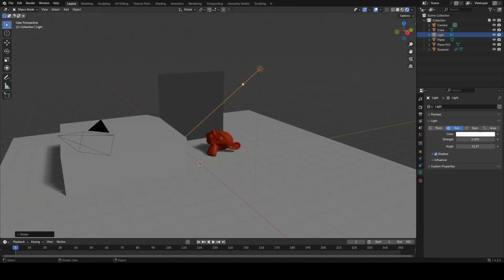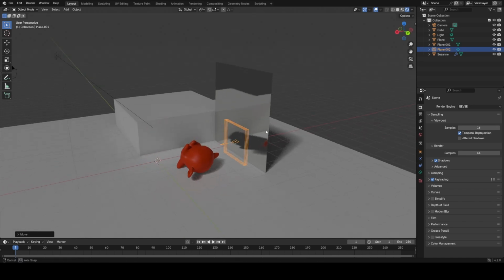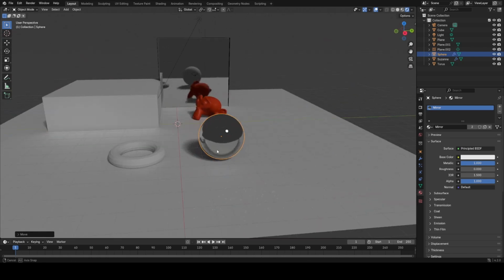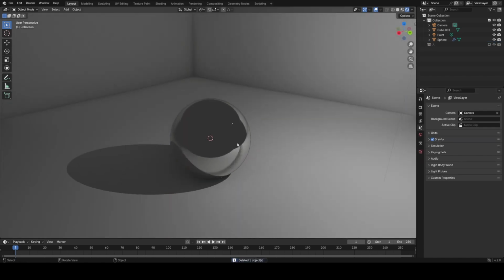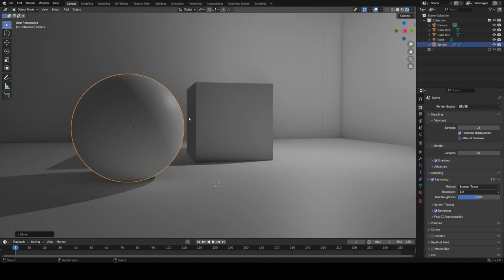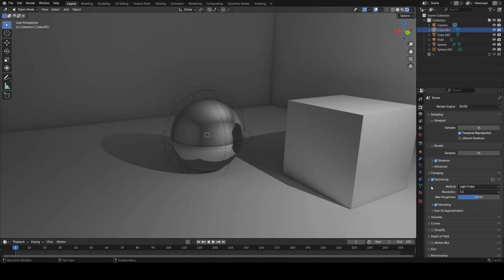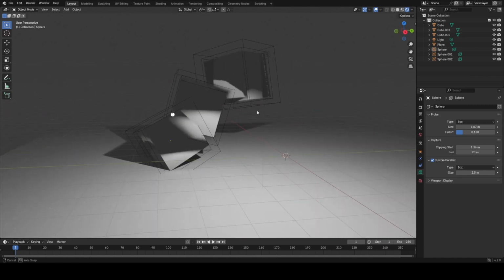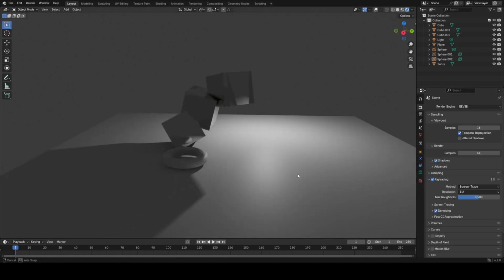Reflections in EEVEE Next using Light Probes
Looking at how to use reflections in EEVEE next in blender 4.2 using raytracing and light probes.